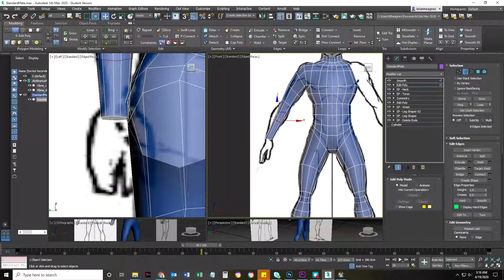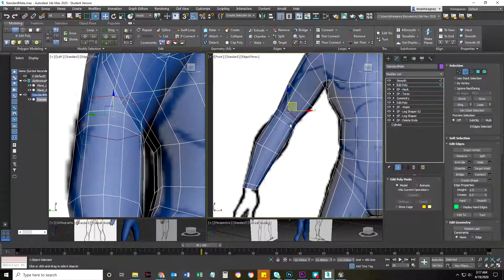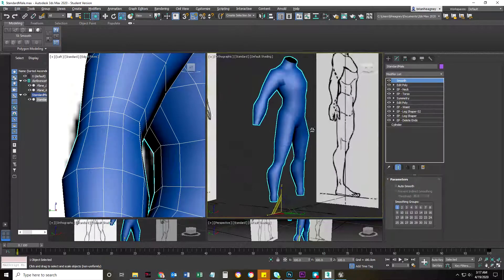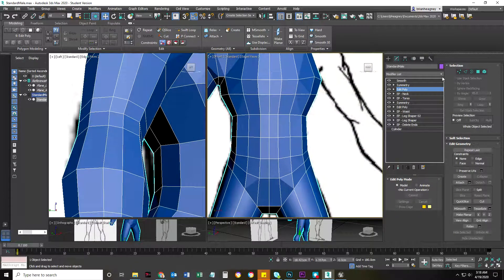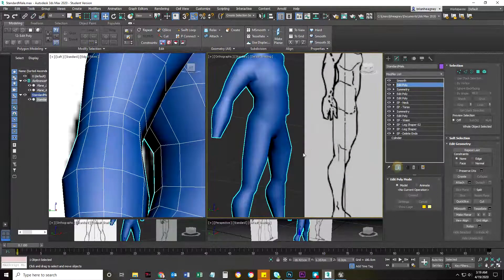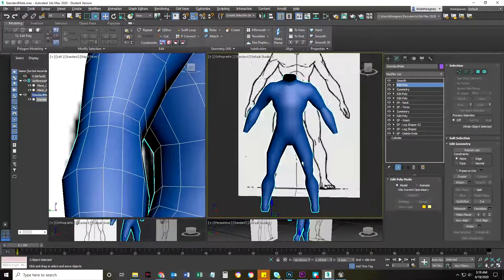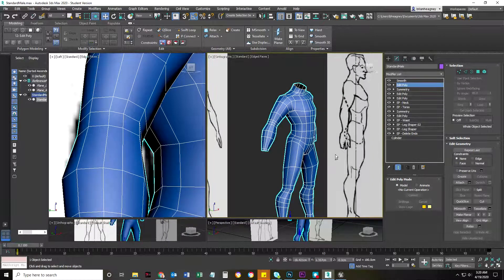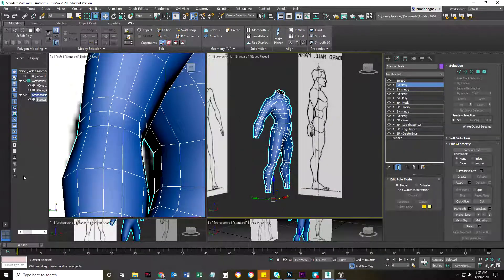3D Modeling a Human Form 06: Final touches on base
In this video, I just touch up the arms a bit, and add a few more edge-loops to the legs and torso.